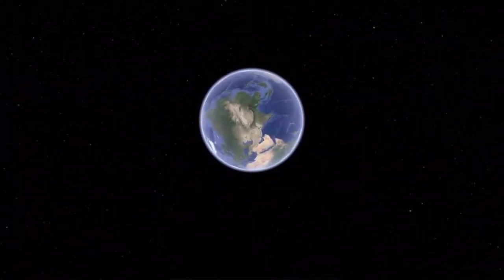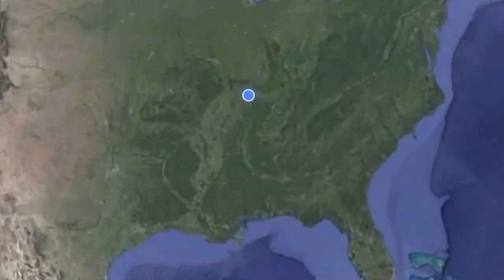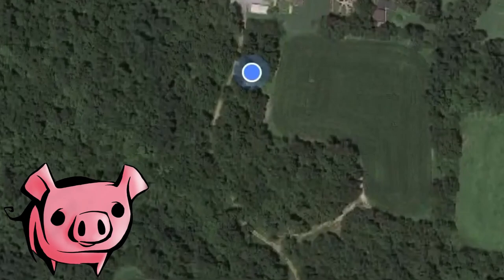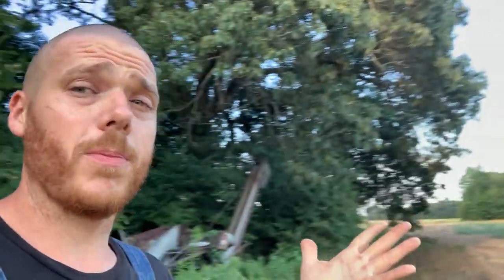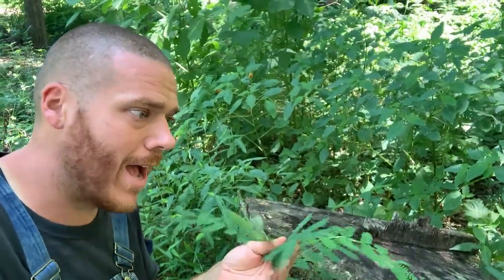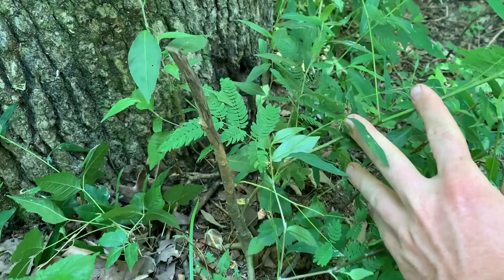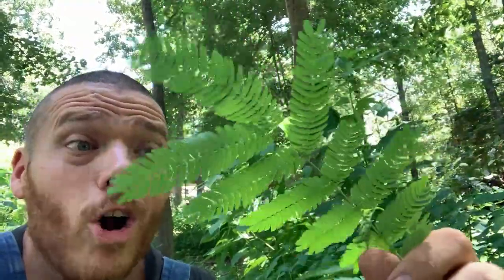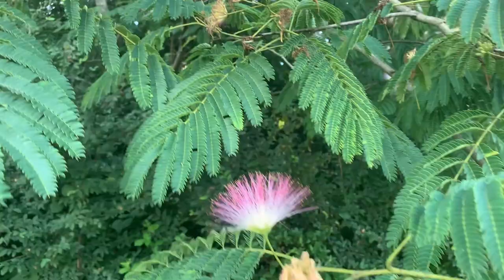Benefits & Invasiveness of Mimosa, Albizia, or Persian Silk Tree | Should You Grow It or Kill It?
Papa hates it, but along with its invasiveness there ARE benefits to the mimosa tree (also called albizia or persian silk tree). Should you grow it or kill it? What do you think?